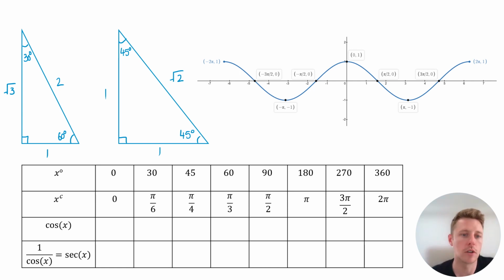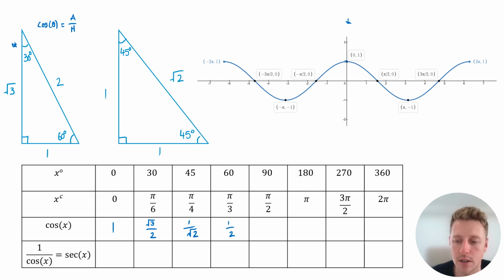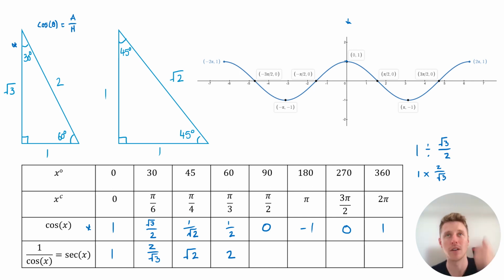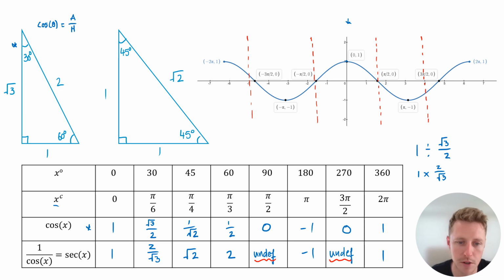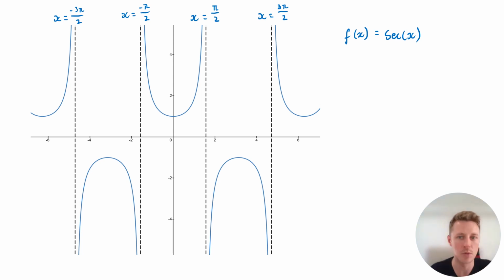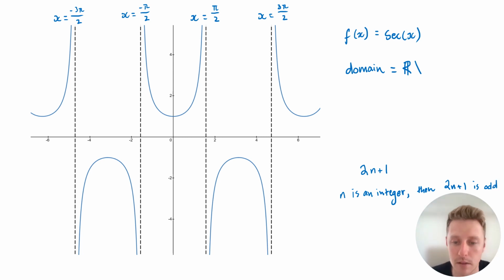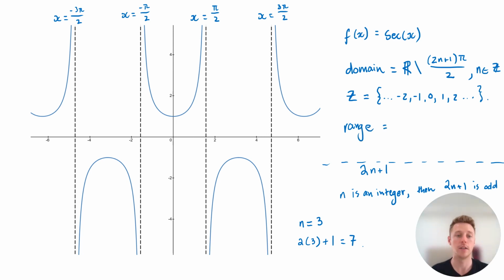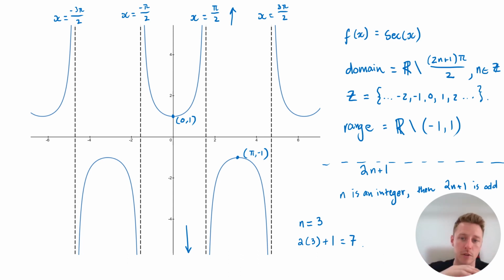Reciprocal Cosine Function Explained